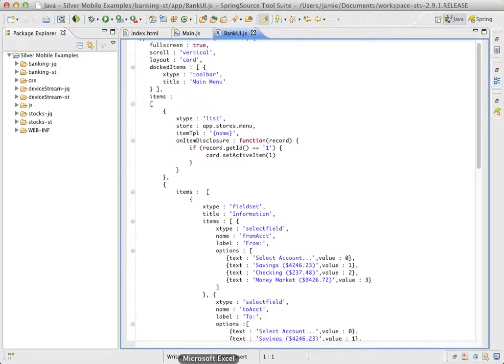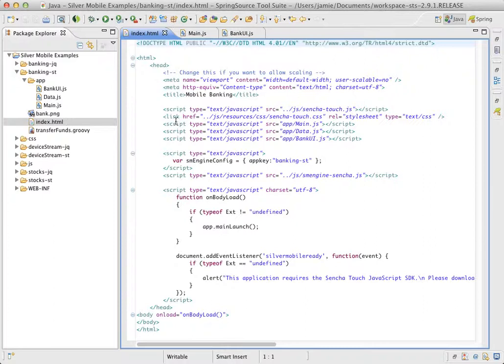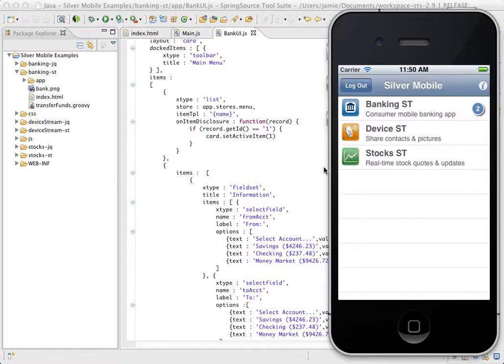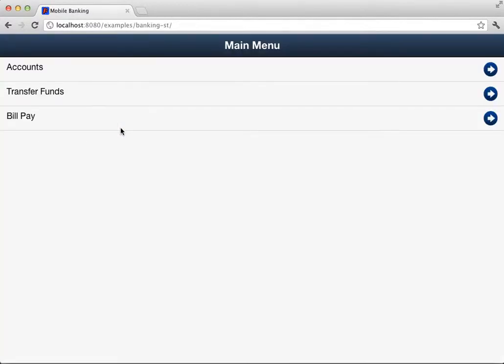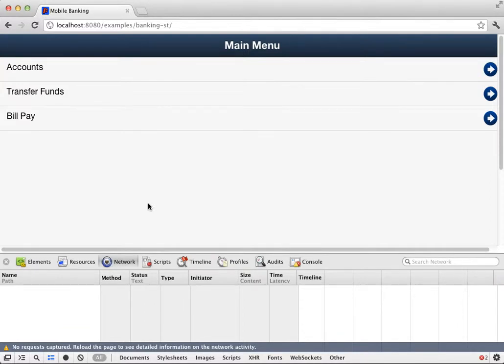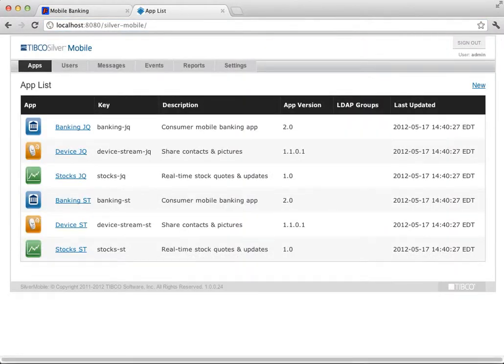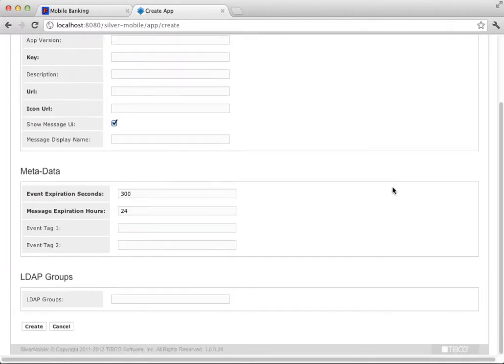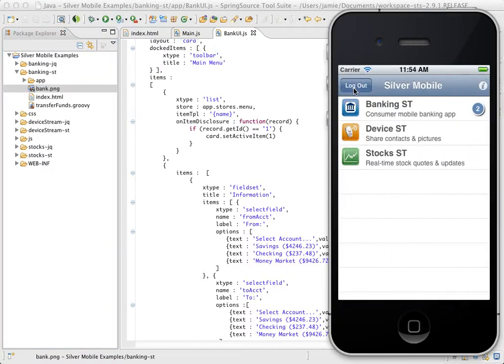TIBCO Silver Mobile Part 3 - AppOverview